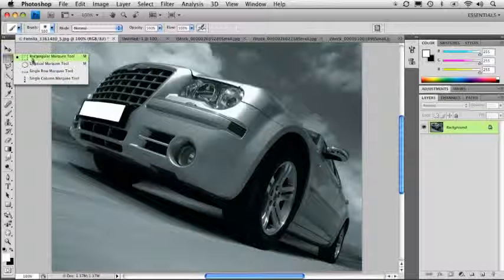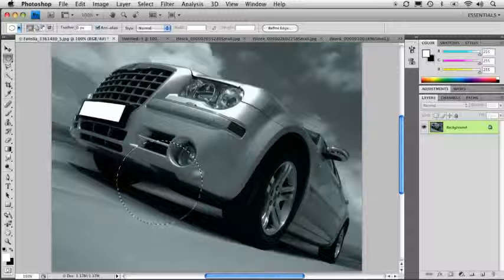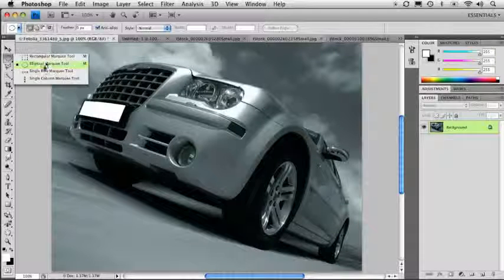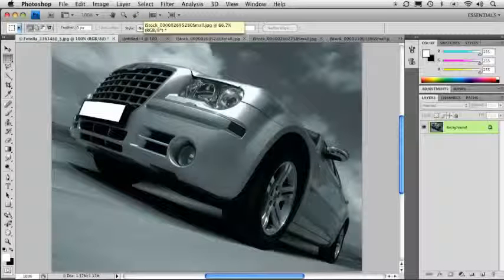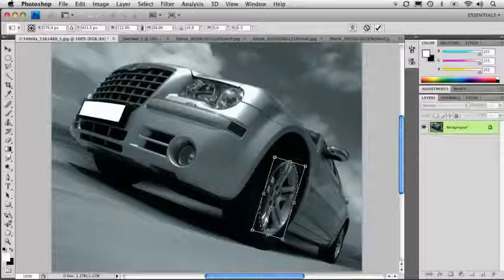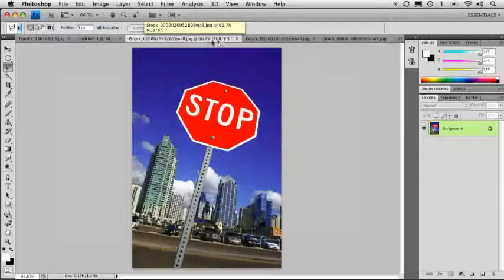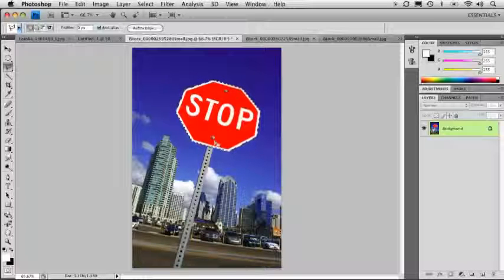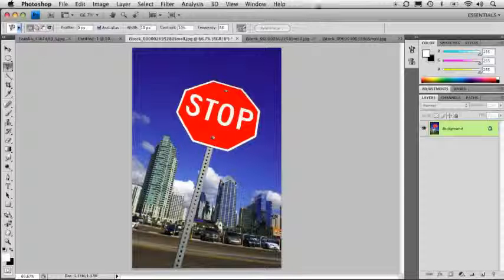Kelly Photoshop_Beginners_Mrdatjojo1211_part 9